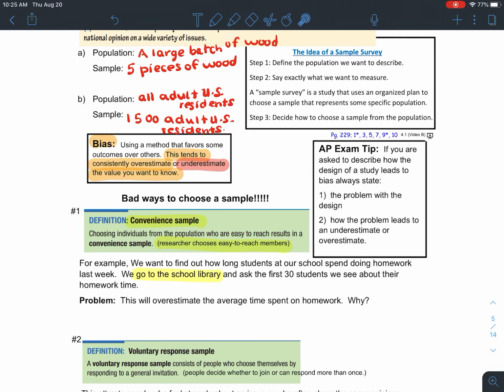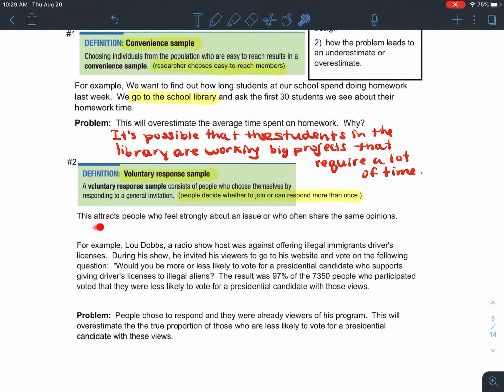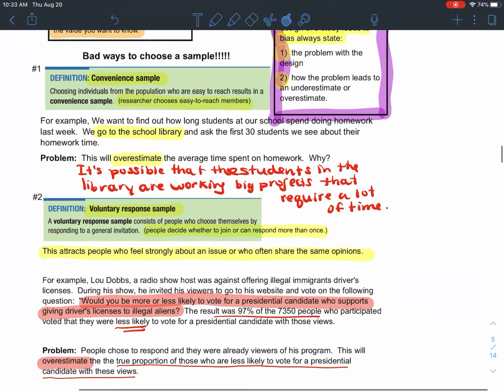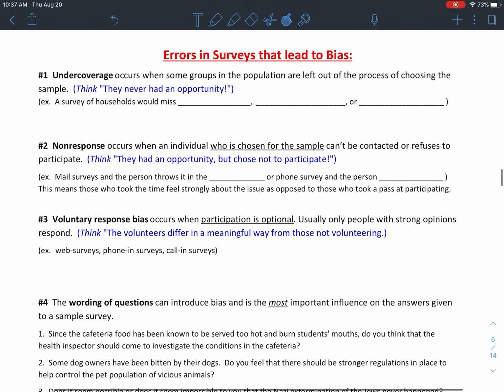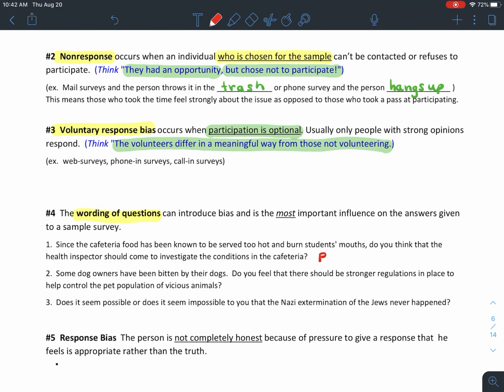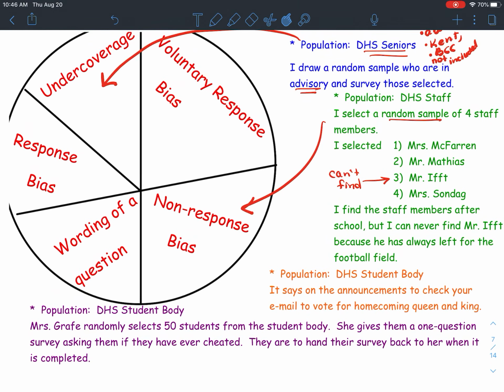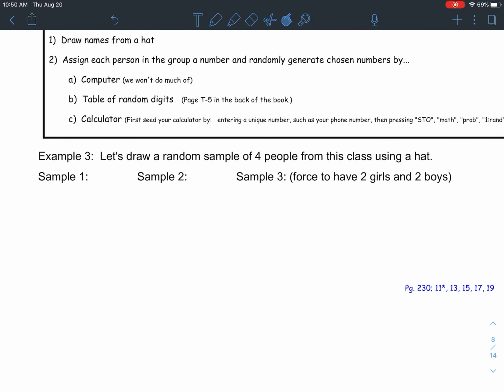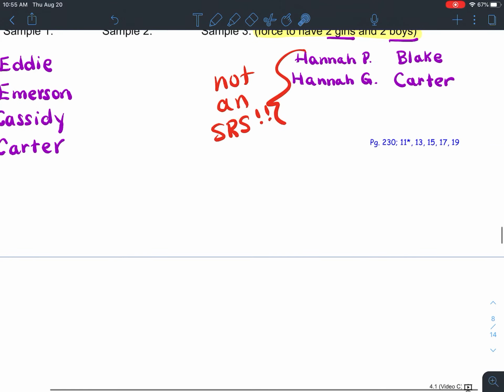AP Stats 4.1 Video B (Bad ways to collect a Sample, Errors in Samples, Simple Random Sample (SRS))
Bad ways to collect a Sample
Errors in Samples
Simple Random Sample (SRS)